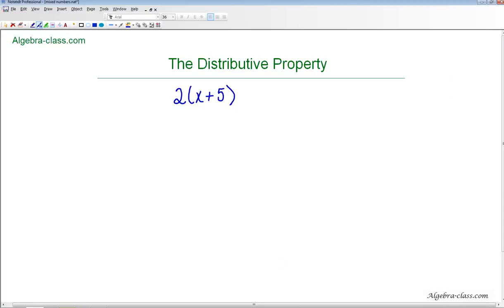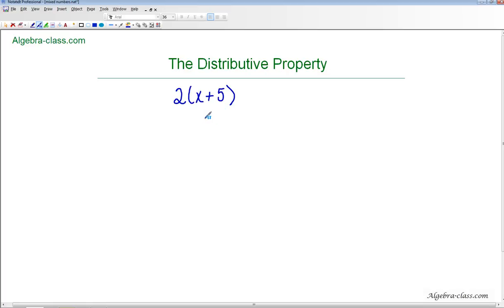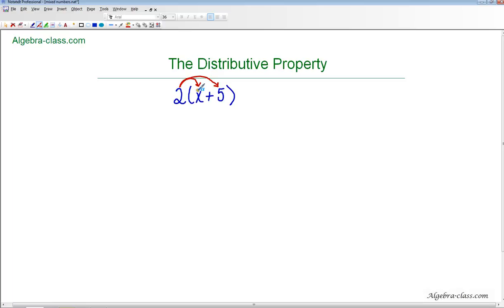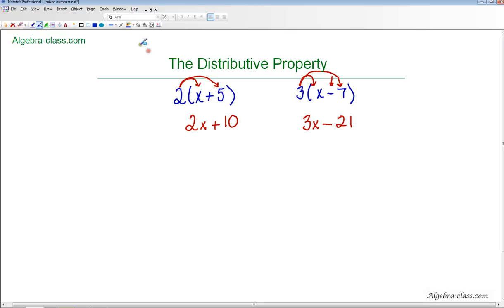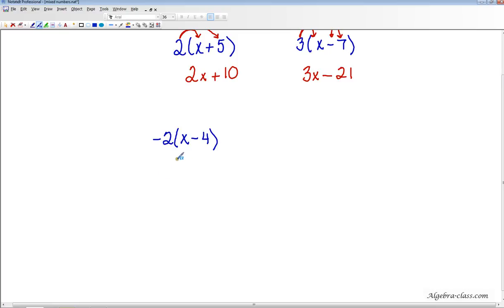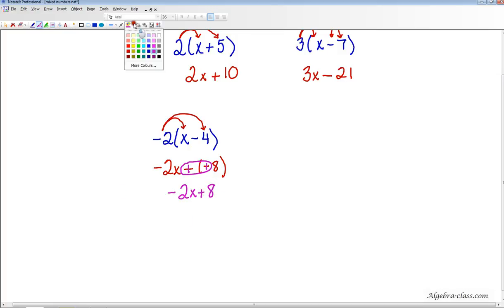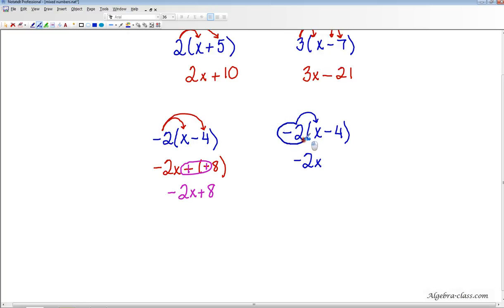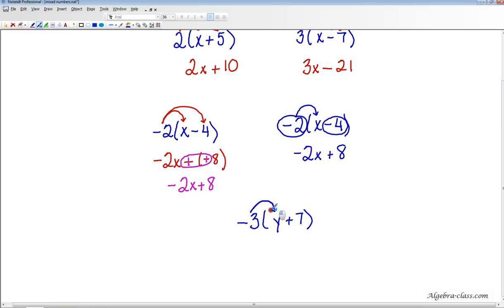The Distributive Property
The distributive property is one of the most widely used properties in Algebra.  In this video, I will explain several examples for using the distributive property.